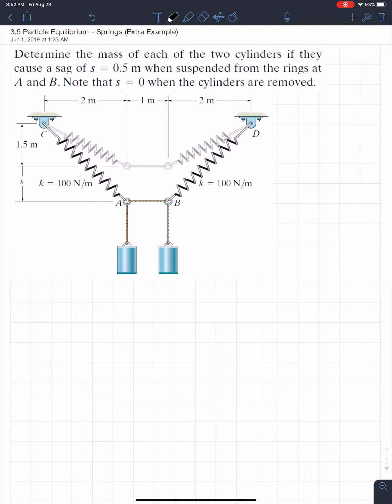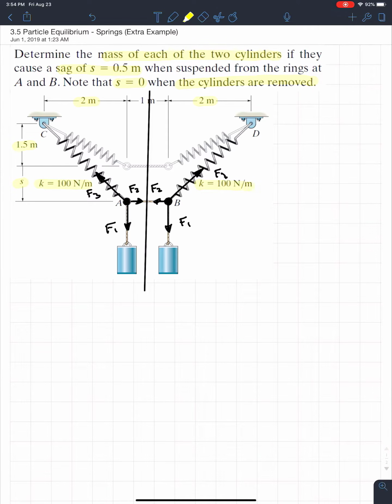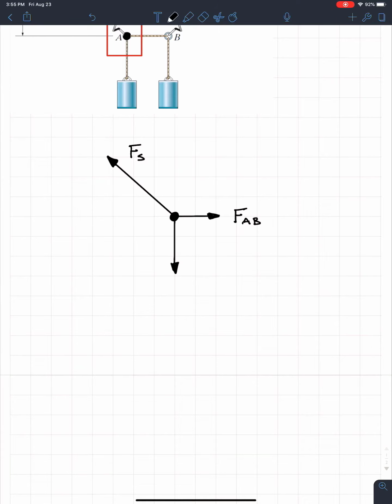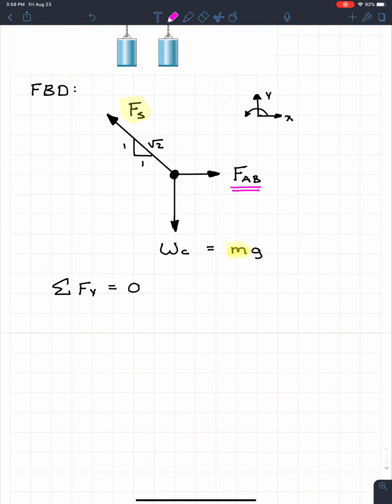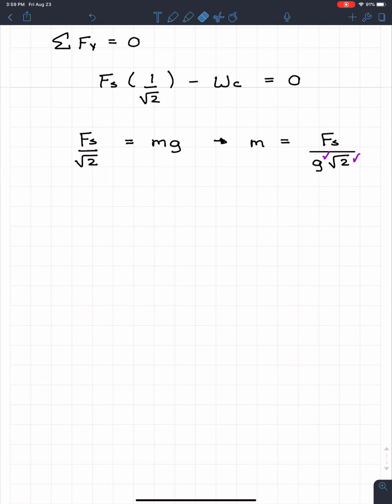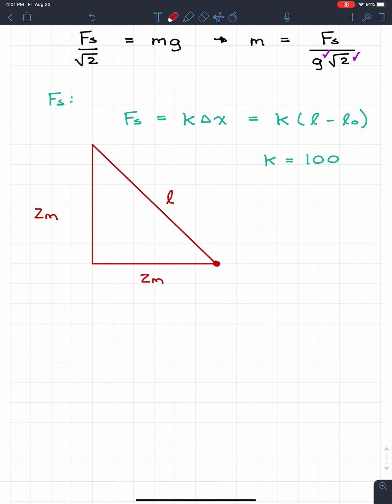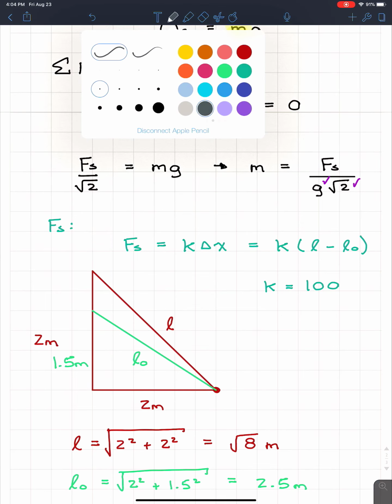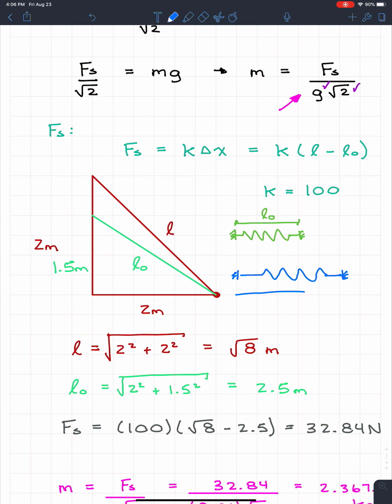Engineering Statics | Old Example | Springs in Particle Equilibrium (Extra Example)